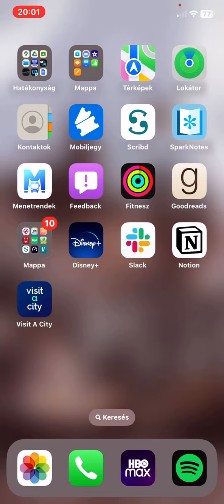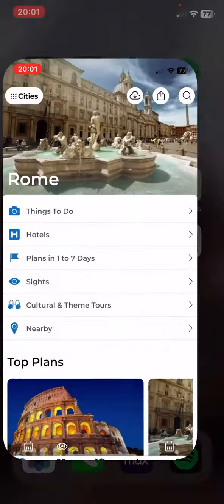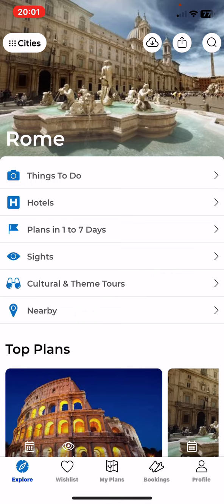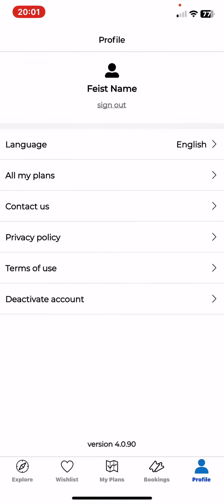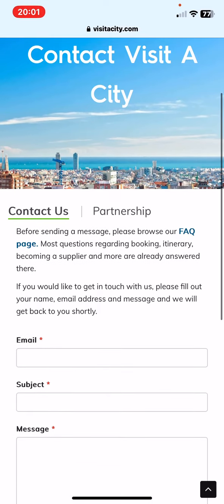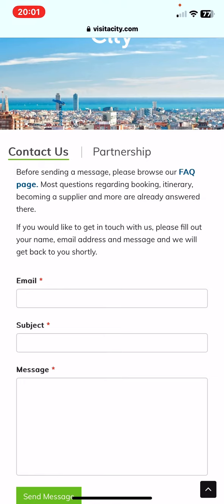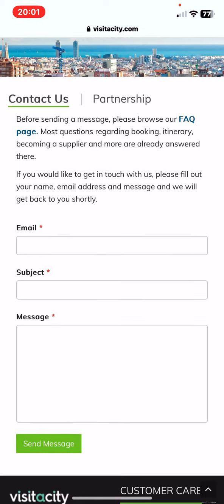How to contact the customer service in Visit A City?